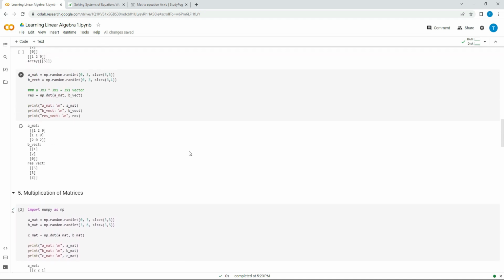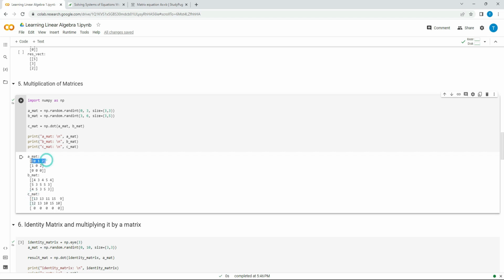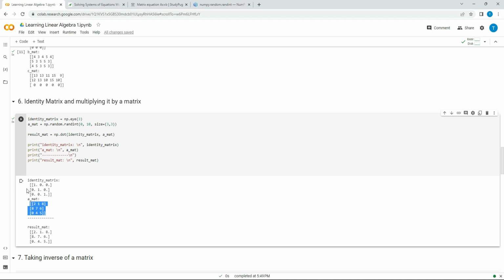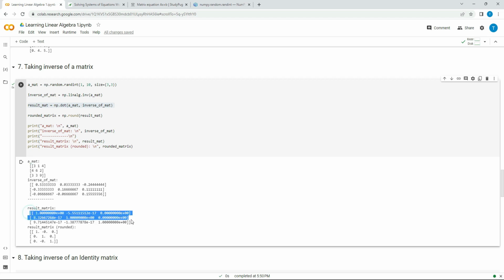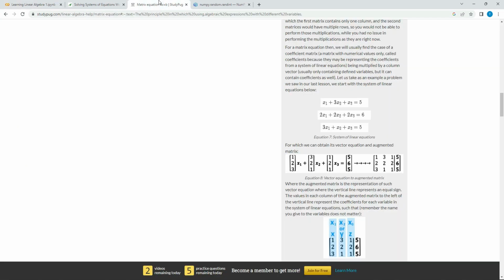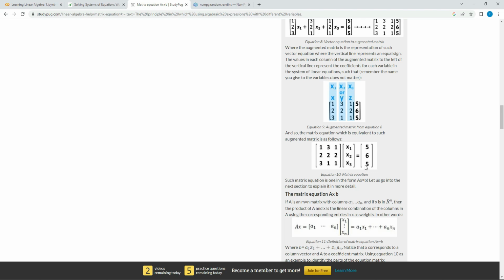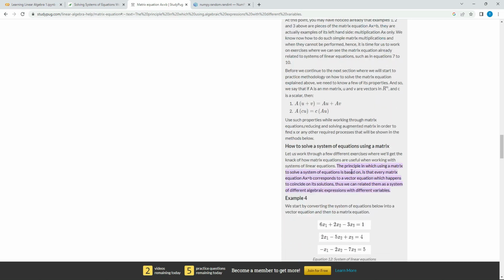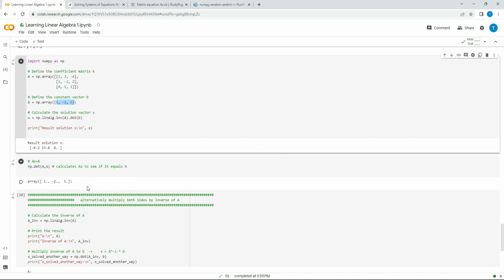Vid8 AI Fundamentals Tutorial Series Linear Algebra Part 2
# AI Fundamentals Tutorial Series!
## Topic: Learning Linear Algebra (Part 2)

Hi fellow enthusiasts! We are gonna be going through the basics of Linear Algebra in this video series.

In this video, we will continue to cover the basics of matrices/vectors and look at systems of linear equations.

Pre-requisites to watch this video:
We really do hope that viewers have had experience with above subjects in high school or undergrad. Having said that, we will also be keeping these videos high level enough for non-familiar folks to be able to follow along at a high level. In practice for AI, we don't really see much math - we use libraries more than anything LOLS.